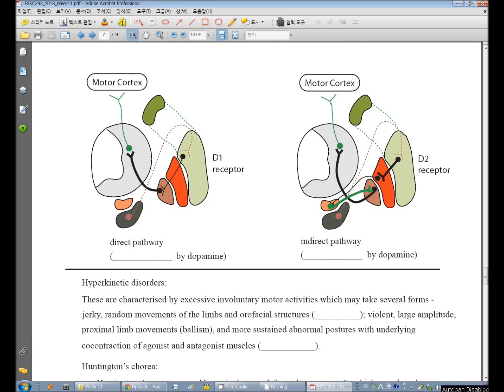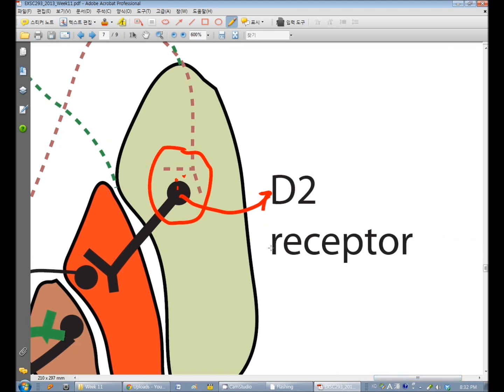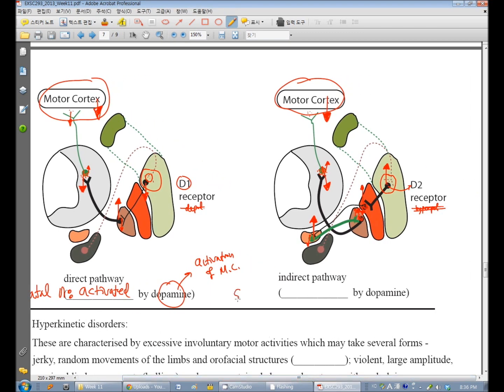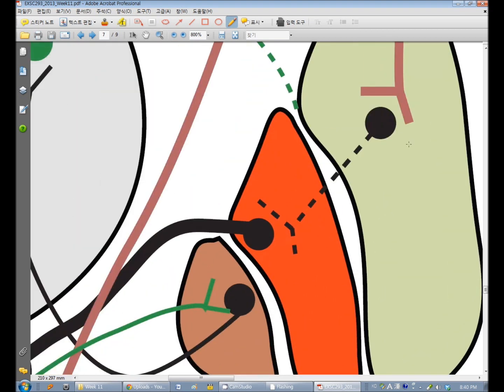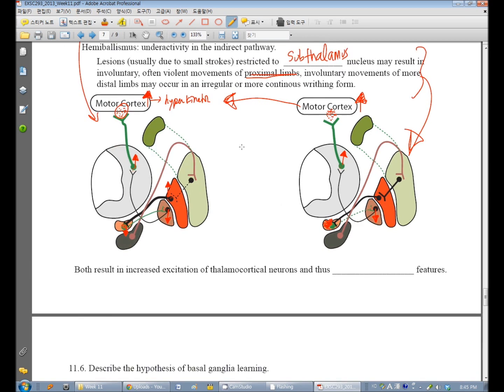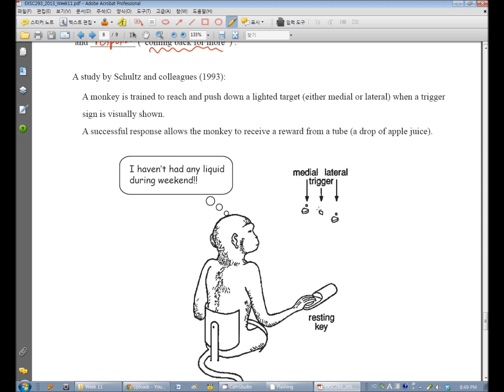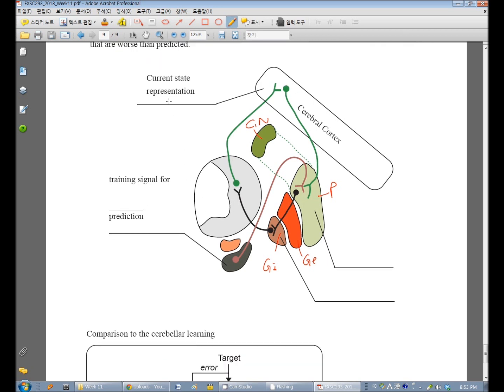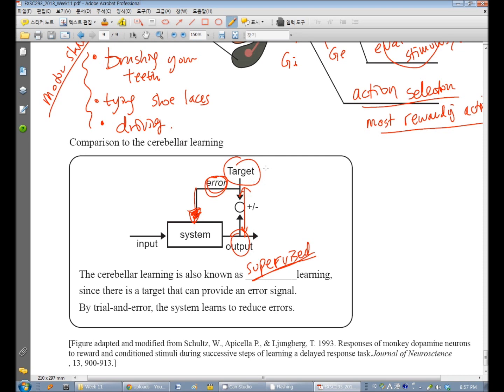Lecture Series #5 - Hyper/hypokinetic Disorder and Basal Ganglia